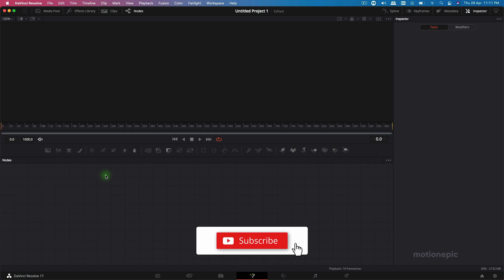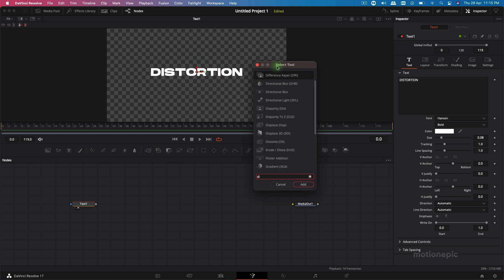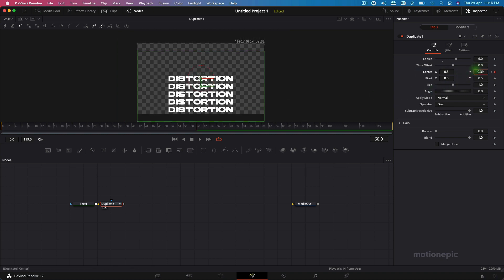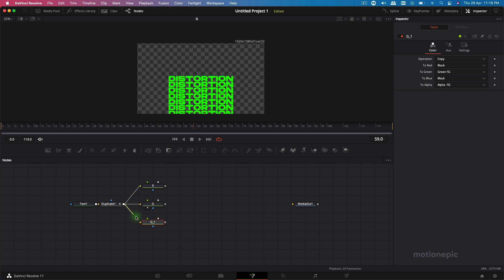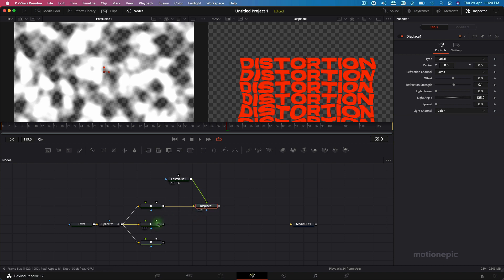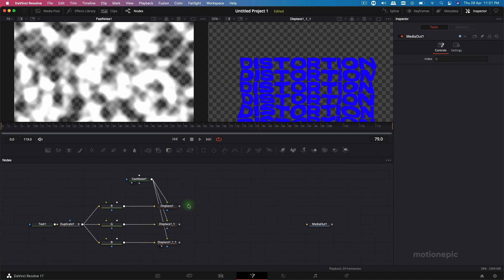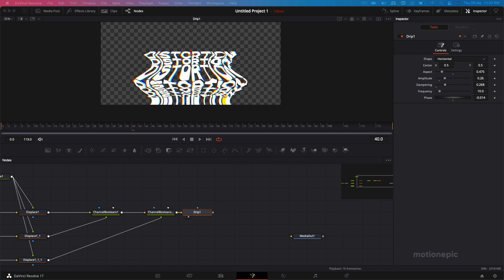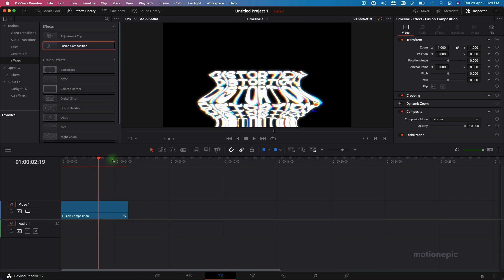Abstract RGB Text Effect - Davinci Resolve 17 Tutorial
In this video, we're going to create a trendy abstract RGB text effect in davinci resolve. We'll use several effects to create this animation.